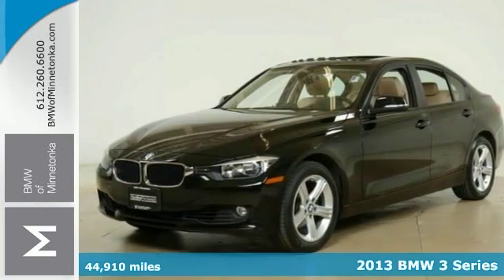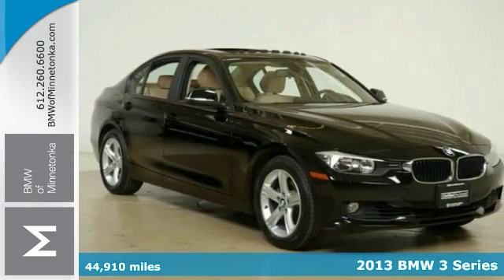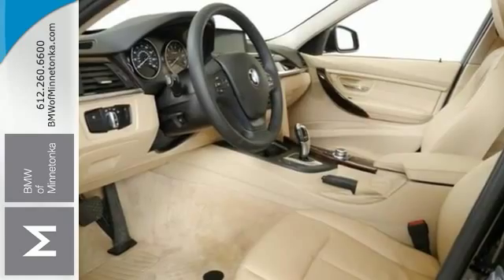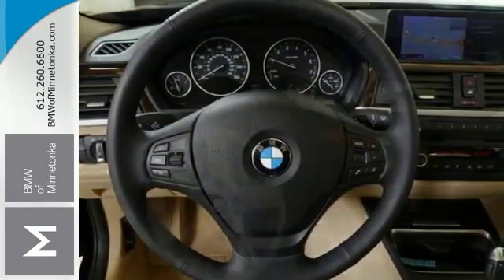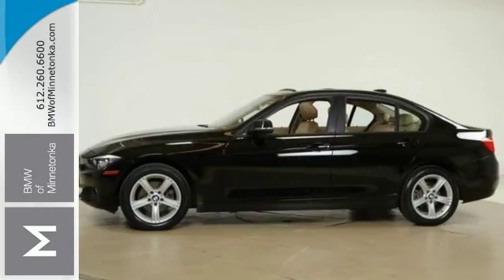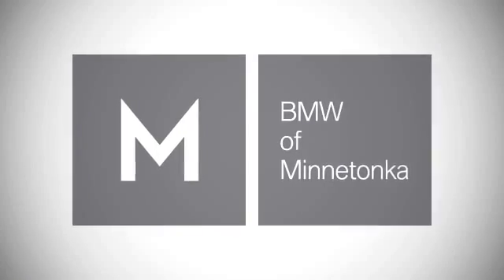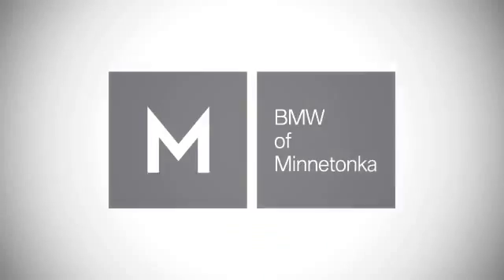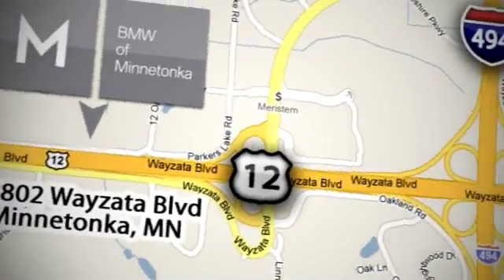Used 2013 BMW 3 Series Minnetonka MN Minneapolis, MN P36602 - SOLD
Year: 2013
Make: BMW
Model: 3 Series
Trim: 4dr Sdn 328i xDrive AWD 2.0L 4CYL
Engine: 2.0 L 4 Cyl. Cyl.
Transmission: 8-Speed A/T
Color: Jet Black
Interior: Venetian Beige
Mileage: 44910
Stock #: P36602
VIN: WBA3B3C50DF540304
Cold Weather Package, Premium Package, BMW Certified, AWD, Navigation System, and Real Time Traffic Information. Turbo! Want to save some money? Get the NEW look for the used price on this one owner vehicle. Previous owner purchased it brand new! This vehicle will wait on you hand and foot. BMW Certified Pre-Owned means you not only get the reassurance of up to a 6yr/100,000 mile limited warranty, but also a multipoint inspection/reconditioning, 24/7 roadside assistance, trip-interruption services, and a vehicle history report.

Address:
15802 Wayzata Blvd